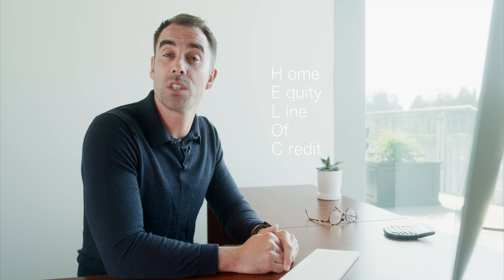DAN PATCHING SEG 1 HELOC 4K